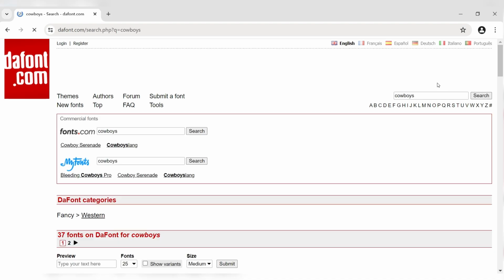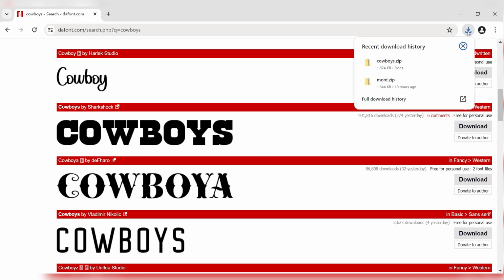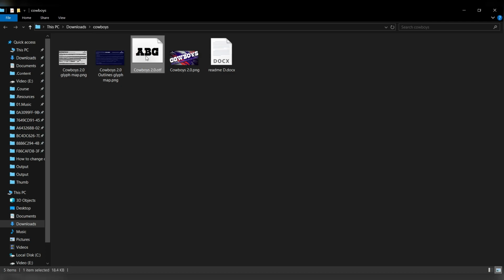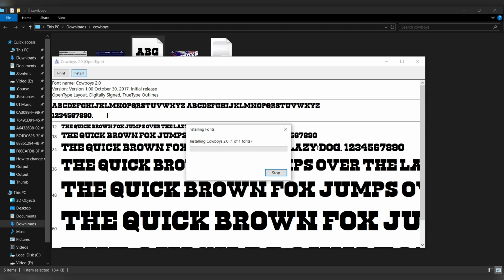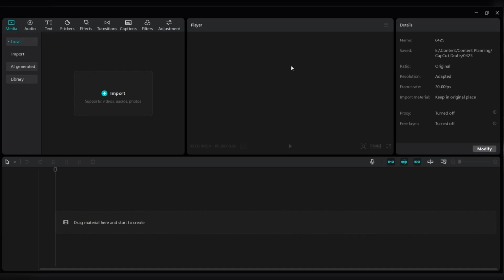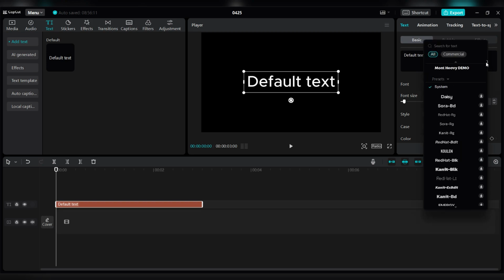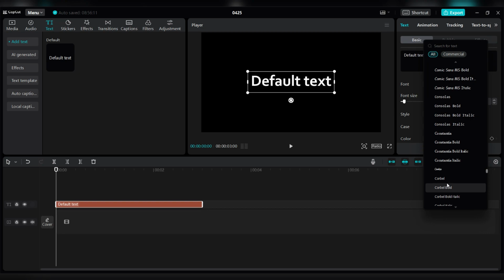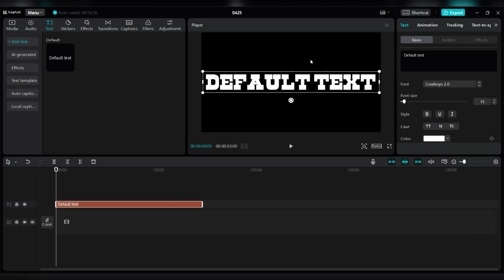How To Add Custom Fonts On Capcut Pc 2024 - Full Guide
Learn how to easily add custom fonts on CapCut PC in 2024 with this full guide. This tutorial will walk you through the steps of importing fonts into CapCut PC, adding new fonts, and incorporating custom fonts into your projects. Whether you're looking to add a personal touch or elevate your editing game, this tutorial covers everything from adding new custom fonts to CapCut PC to importing custom fonts seamlessly. Follow along and unlock a world of creative possibilities with CapCut on PC!